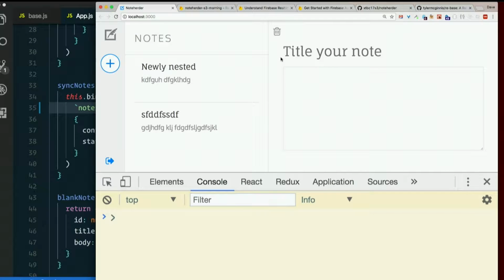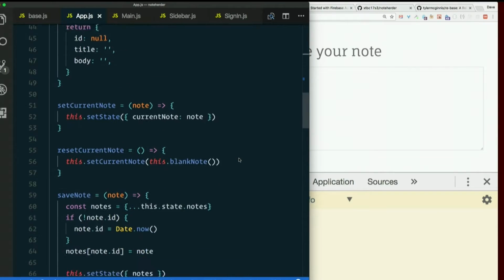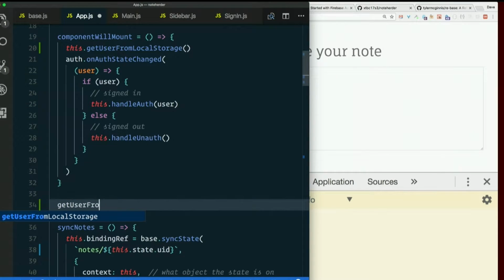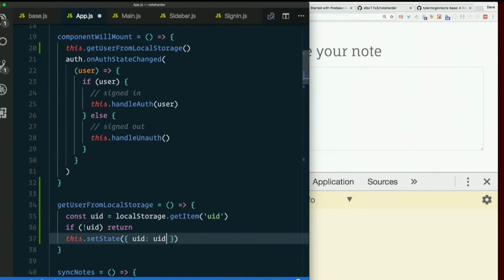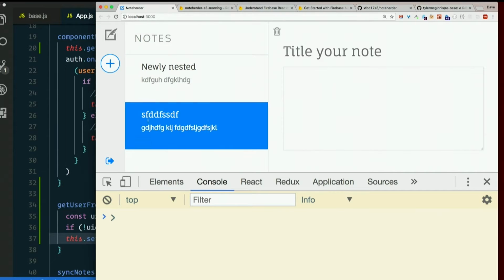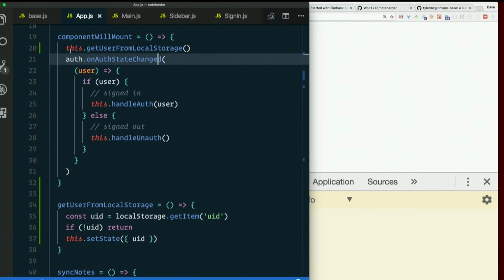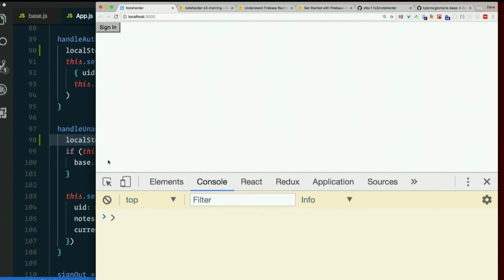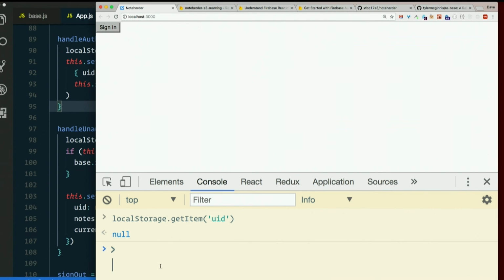Day 8 - Morning, part 9: Store uid in localStorage - XTBC 2017 Session 3